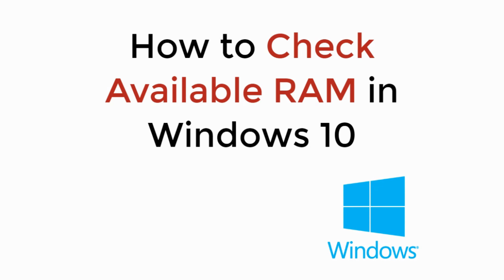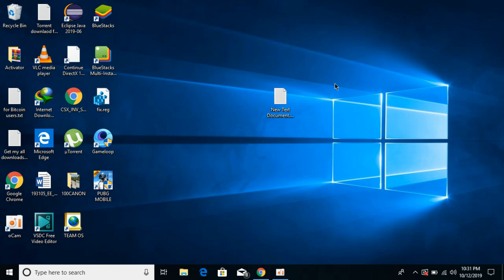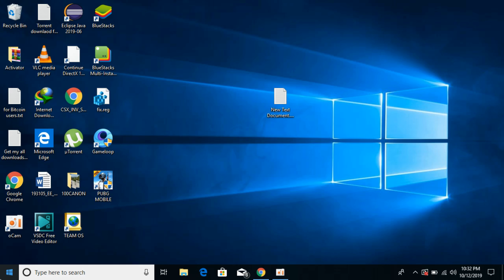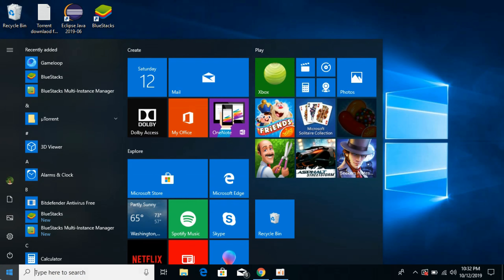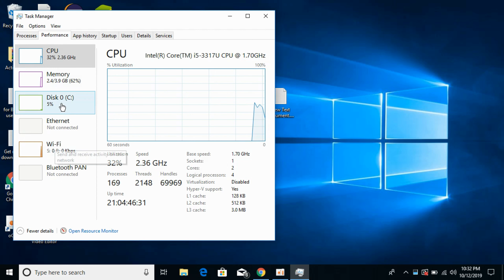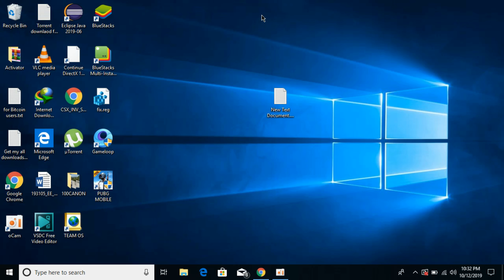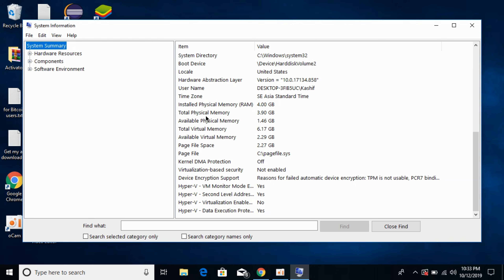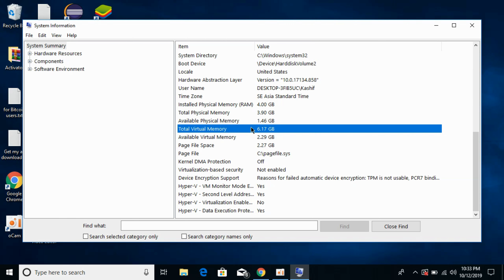How to Check Available RAM in Windows 10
Learn How to Check Available RAM in Windows 10